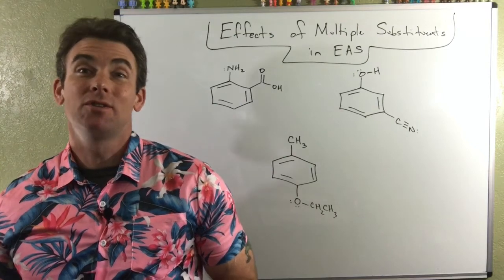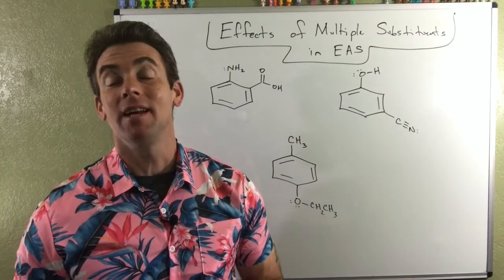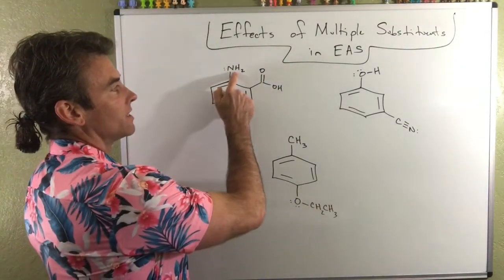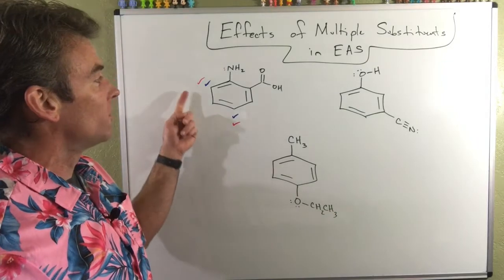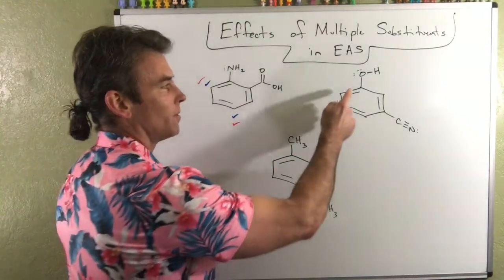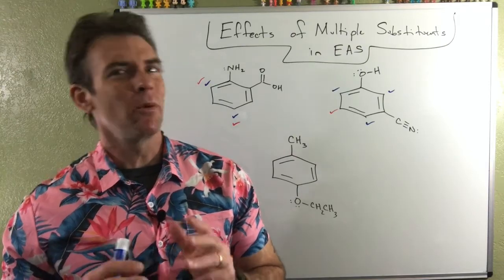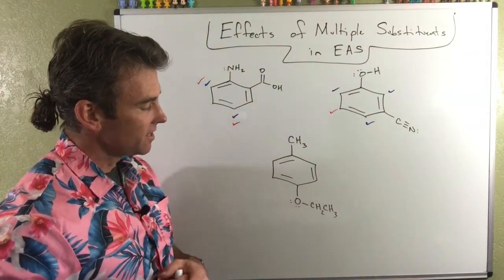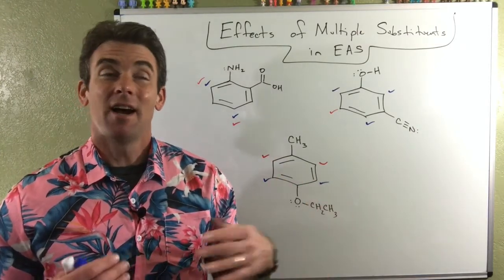Multiple Substituents in NAS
A short video giving some tips on solving problems involving an electrophilic aromatic substitution on an aromatic with more than one directing group.